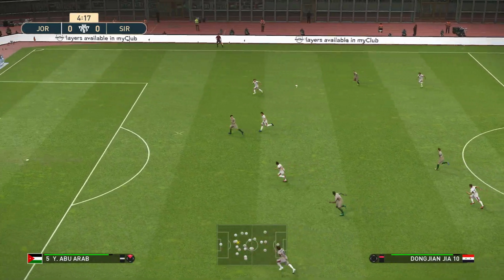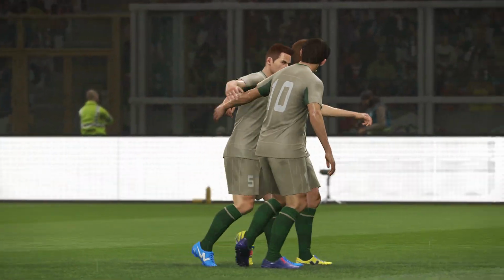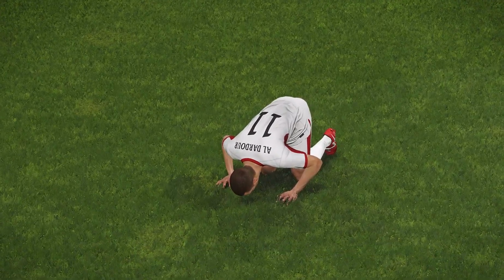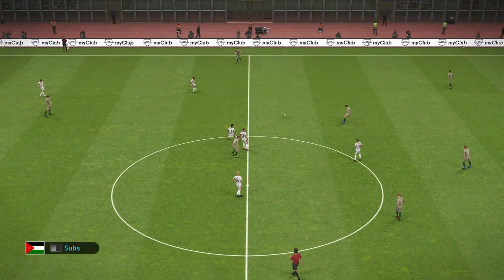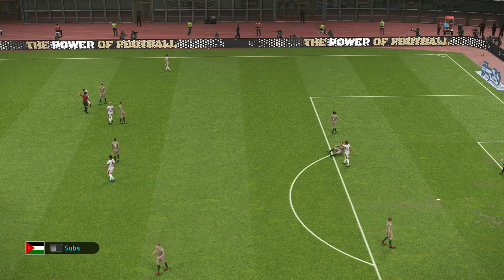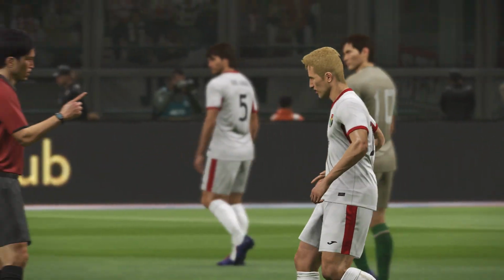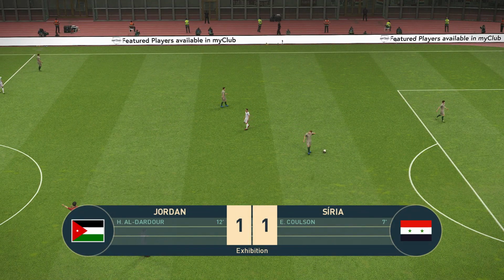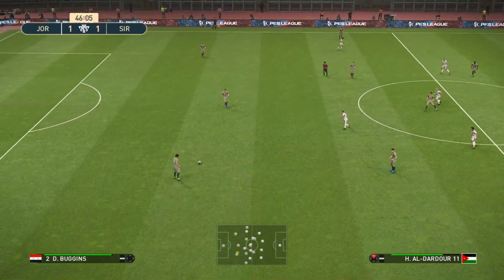PES 2019 | Jordan vs Syria - International Friendly | 16/11/2020 | 1080p 60FPS